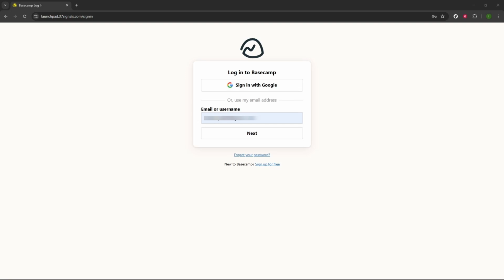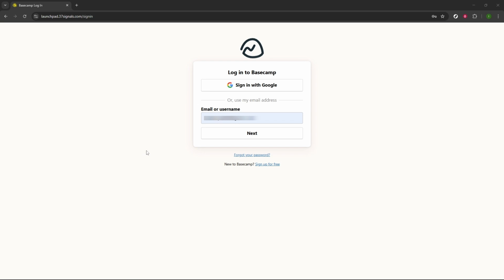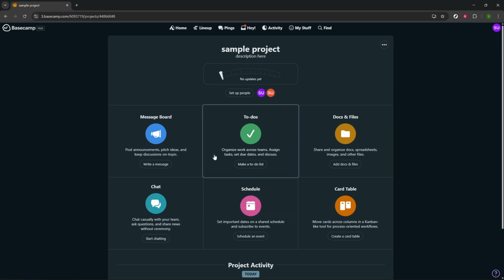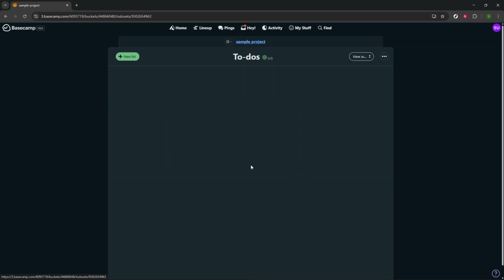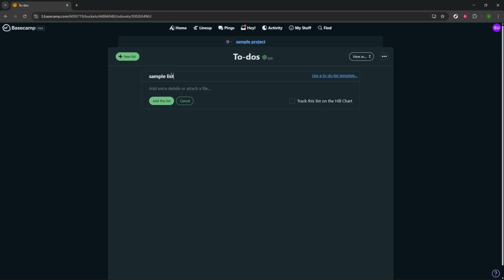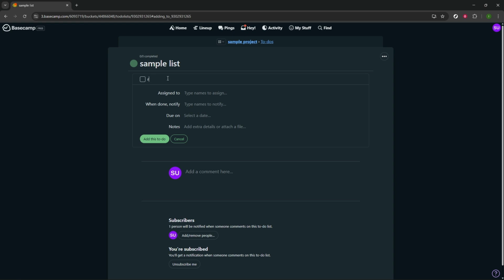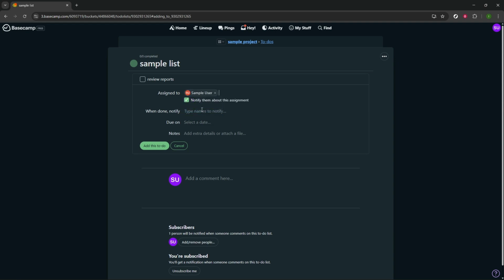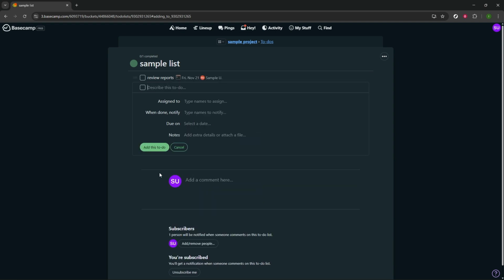How To Add A To Do In Basecamp (Working 2026)